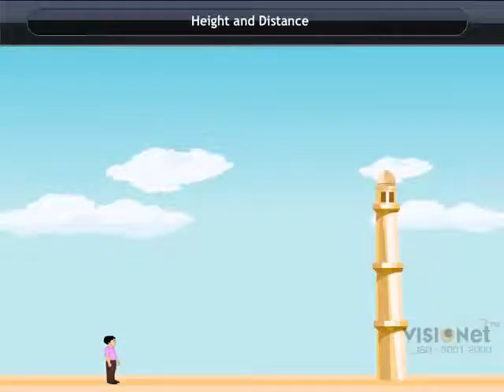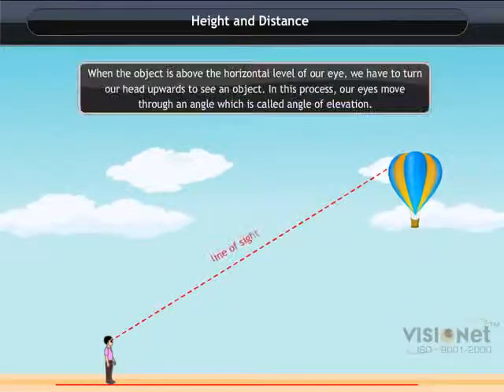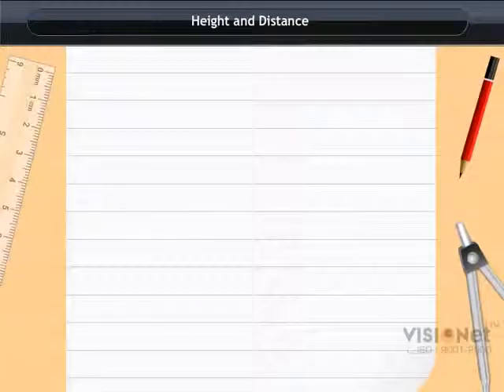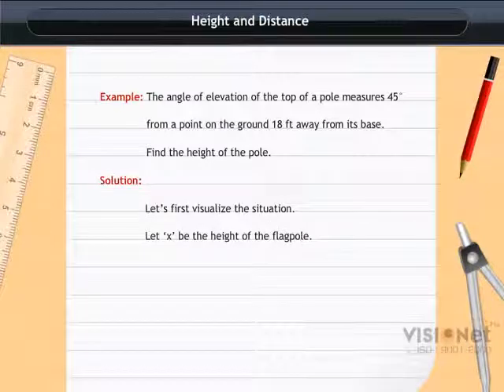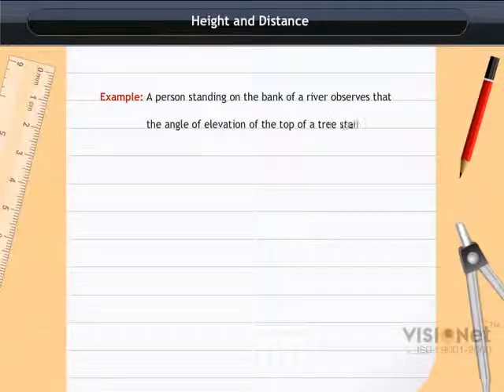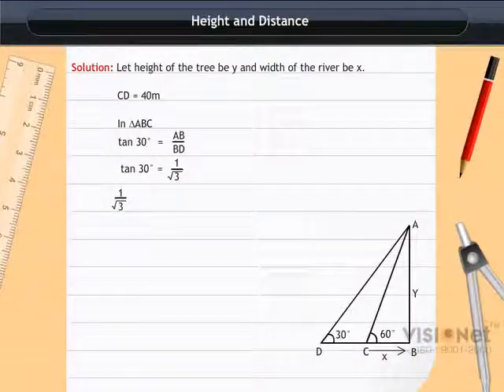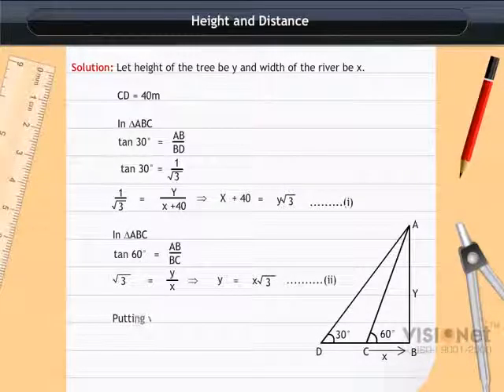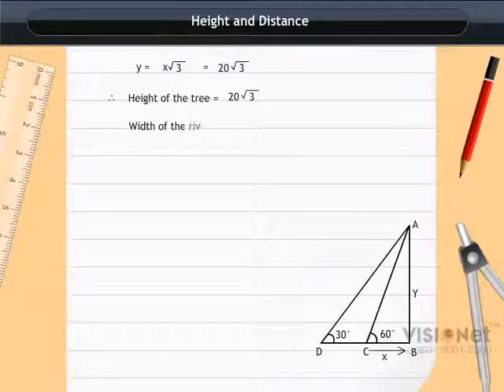Height and Distance